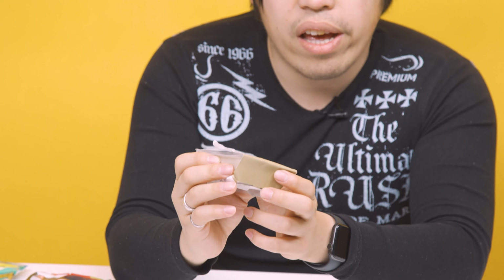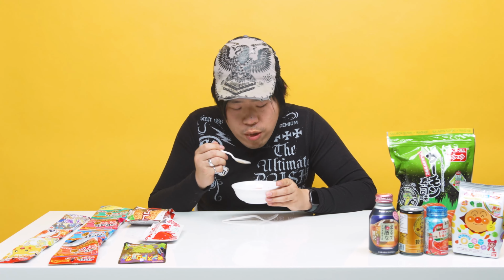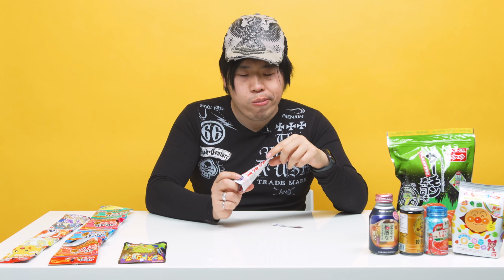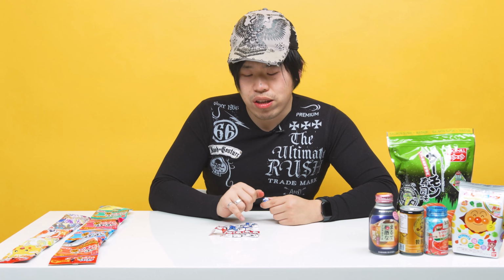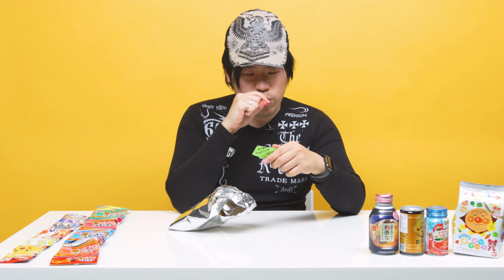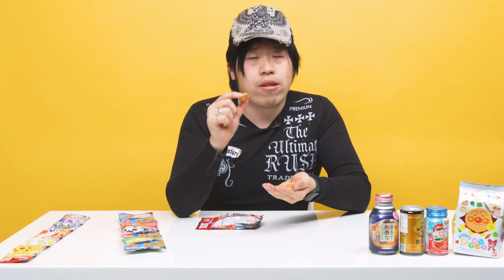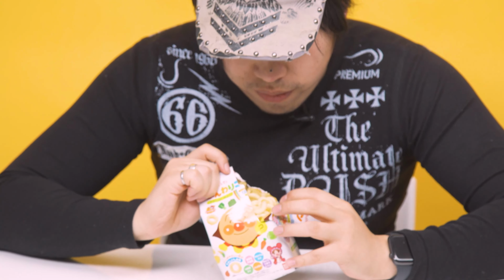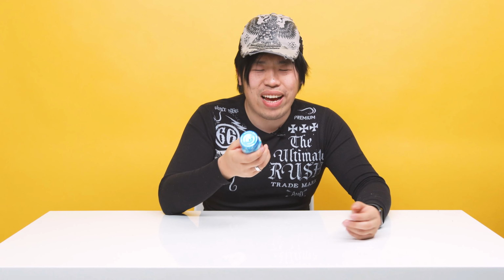First Time Trying Delicious Japanese Snacks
Hey guys, today we try some delicious Japanese snacks for the very first time. We had so much fun filming this whole video and please enjoy our tasty reactions. We travelled to Japan to buy all of these delicious snacks.

lol, jk, we actually went to a Japanese store called OOMOMO and bought these snacks.

0:00 - Intro : )
0:08 - WonderFull Cinematic
0:22 - First Snack Taste Reaction
2:36 - Second Snack Taste Reaction
3:47 - Third Snack Taste Reaction
4:29 - Fourth Snack Taste Reaction
6:46 - Fifth Snack Taste Reaction
9:09 - Sixth Snack Taste Reaction
10:08 - Seventh Snack Taste Reaction
11:31 - Eighth Snack Taste Reaction
12:25 - Ninth Snack Taste Reaction
13:21 - Tenth Snack Taste Reaction
13:47 - Final Snack Taste Reaction
15:06 -Thank You
15:17 -Travel Montage to Japan
15:39 - Shopping at OOMOMO
15:56 - Ending : )

We are very new on Youtube and we need your love & support.

We filmed this before the lockdown in Ontario.